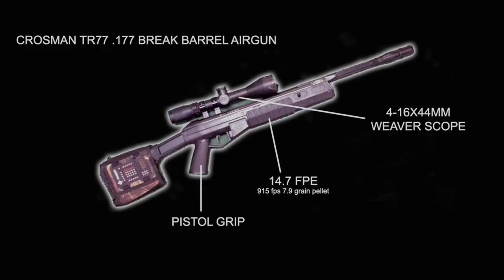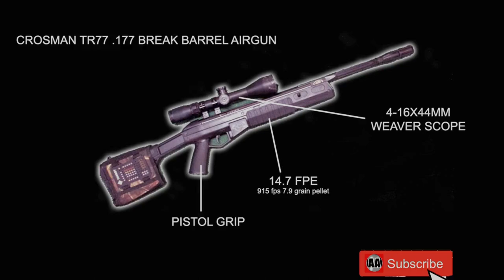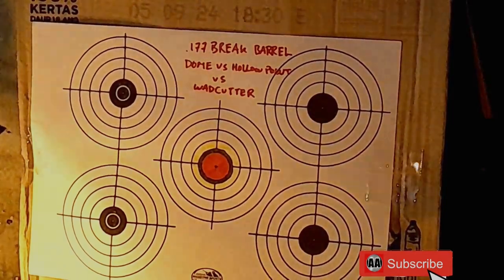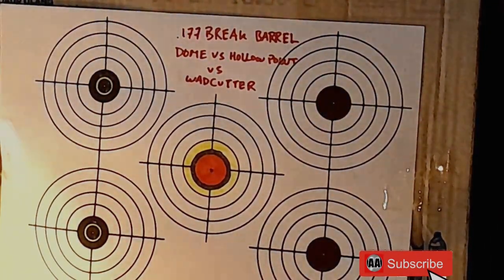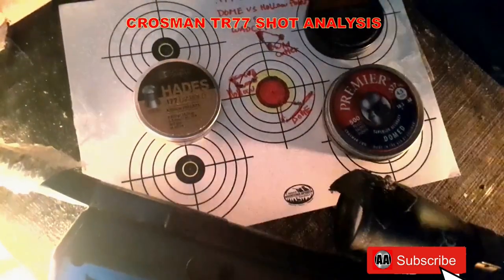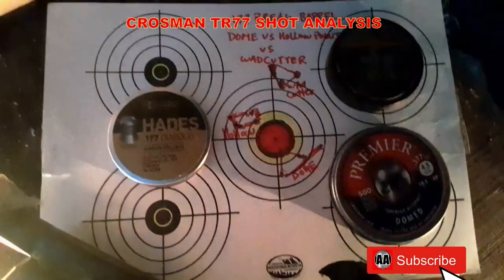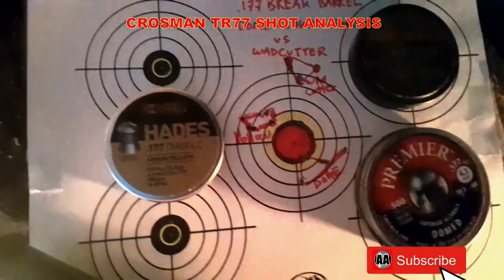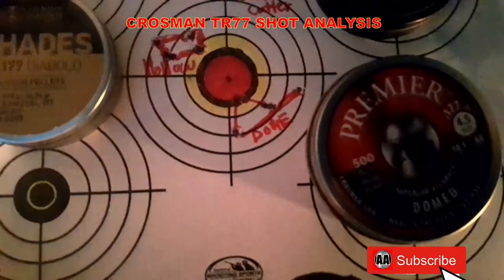CHEAP BREAK BARREL ACCURACY TEST WITH DOME + HOLLOW POINT + WADCUTTER PELLETS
We did an ACCURACY TEST on a cheap budget $150 USD Break Barrel .177 Airgun (bought from a reputable airgun shop and not wallmart). with 3 types of airgun pellets. WE tested Dome Pellet, Hollow Point Pellet & Wadcutter airgun Pellet. How accurate is this cheap airgun with those pellets? Find out in this Special video.